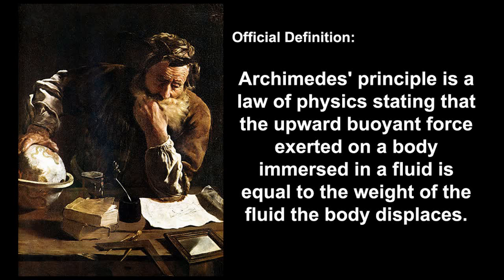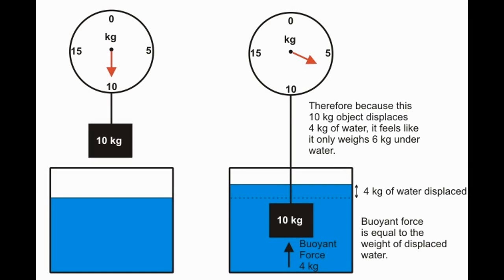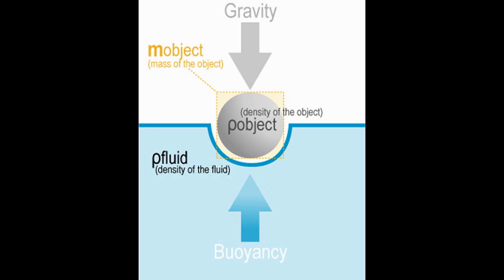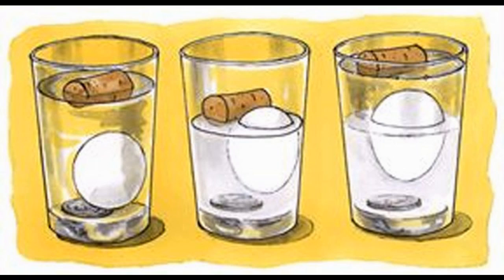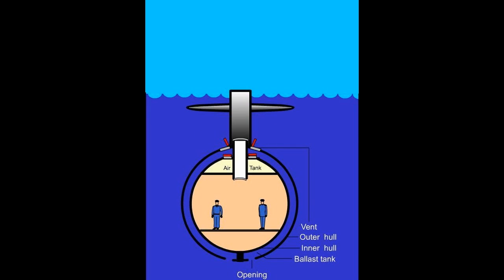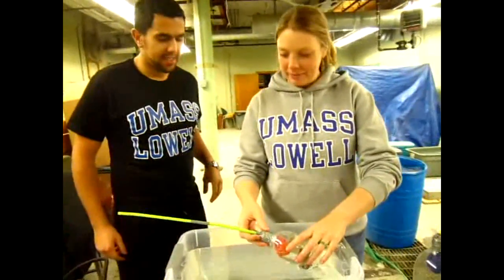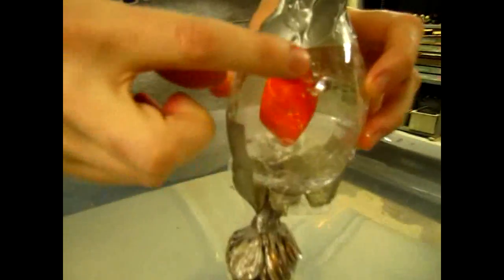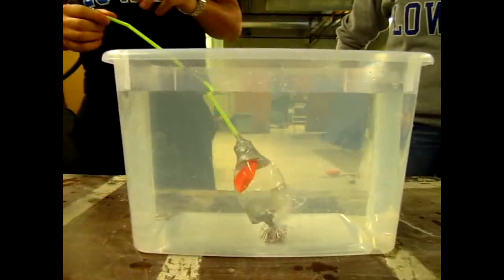SLICE Project - Fluid Mechanics - Archimedes Principle - Bottle Submarine.mpg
Class project
High School Level
With bloopers